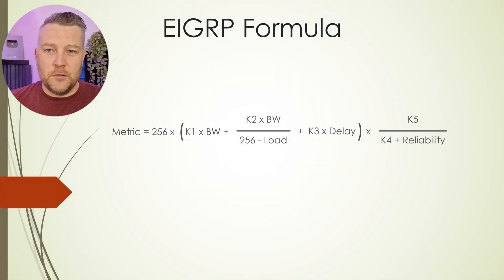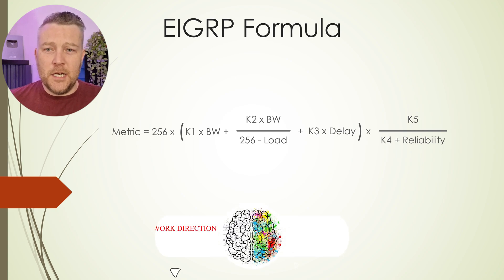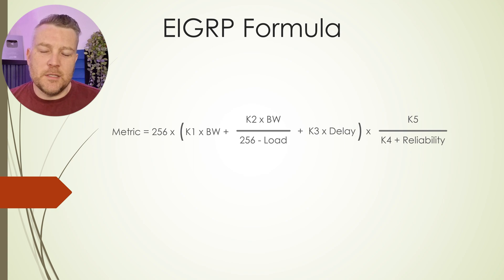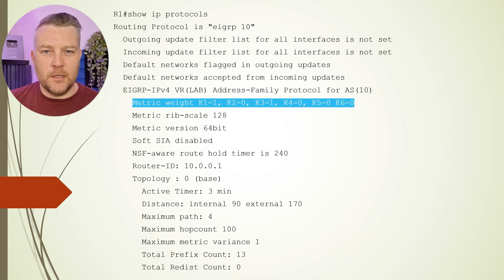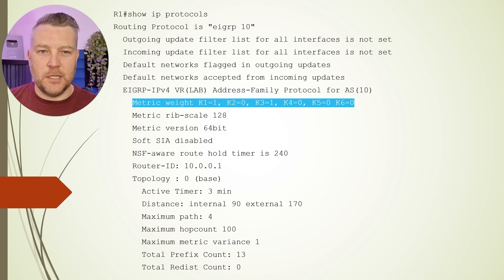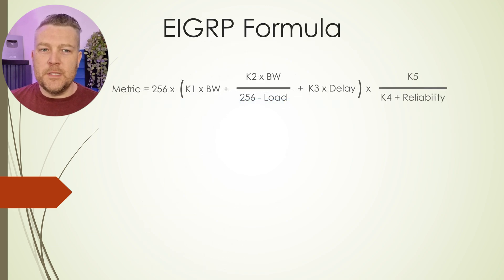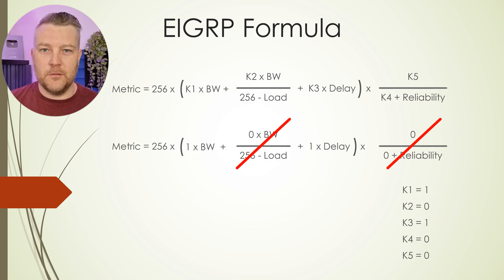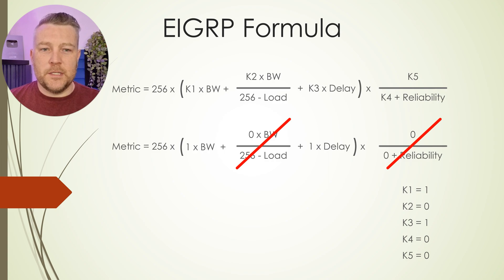What Values Make Up EIGRPs Metric? (By Default) | Cisco CCNP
Learn the answer to this question and more about Cisco's Enhanced Interior Gateway Routing Protocol (EIGRP) in this video.

If you are currently studying for your Cisco CCNP exam (Encore 350-401) study with us! This topic relates to Chapter 7 - EIGRP.

to get access to additional resources, including Labs, Quizzes, and much more!